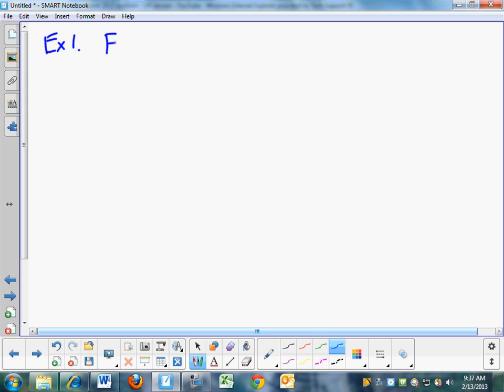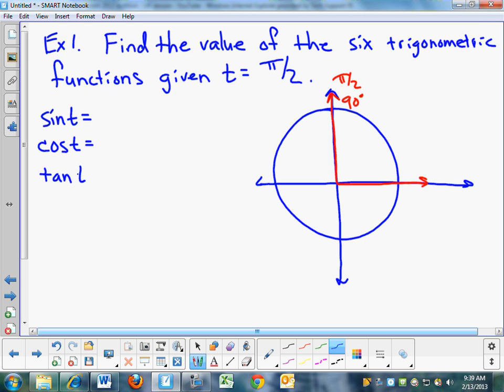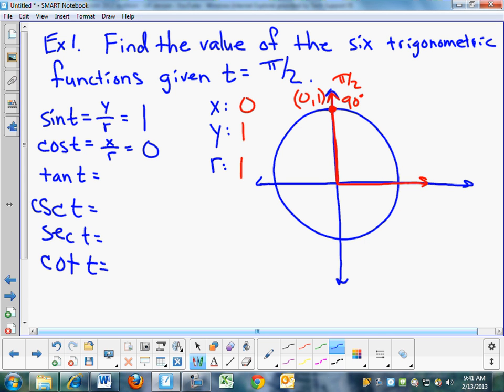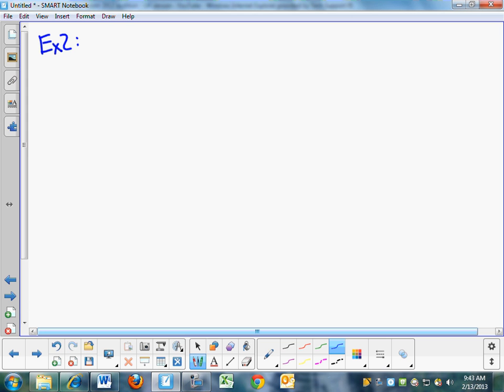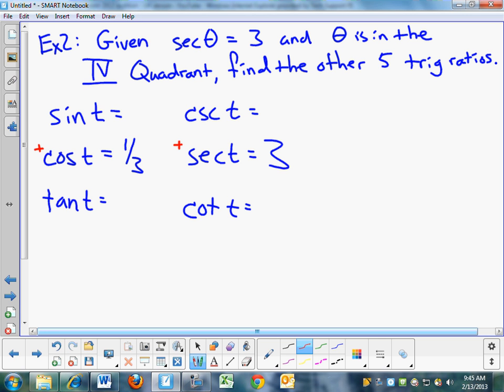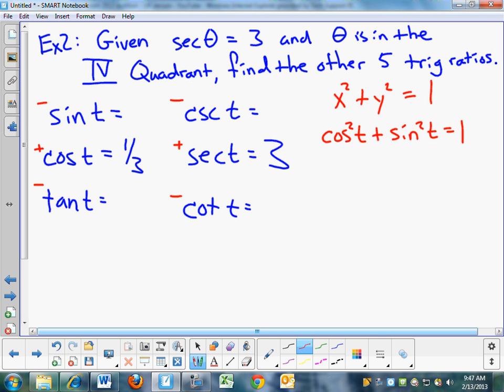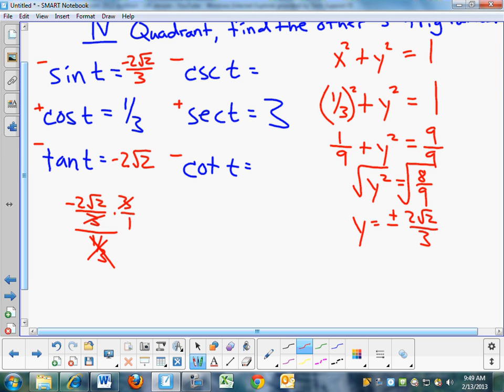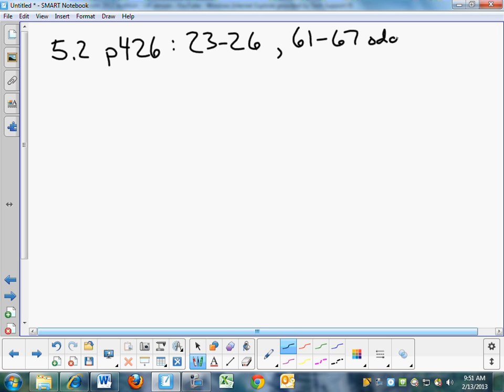Precalculus Unit 5 2 Notes Trigonometric Functions Video 2 2013